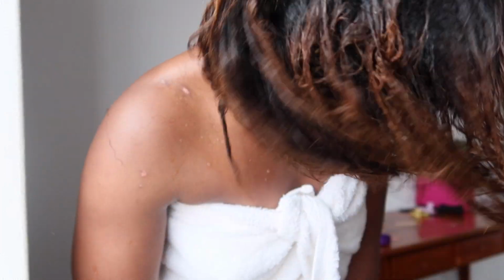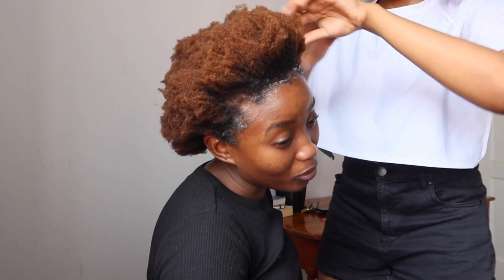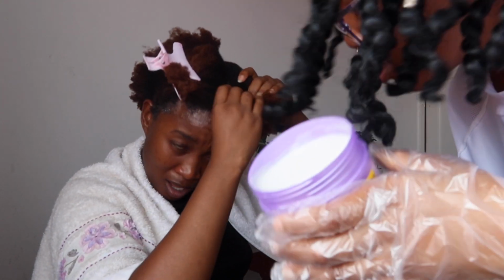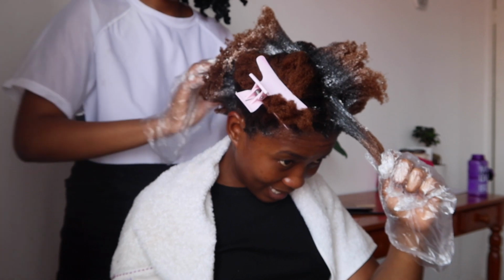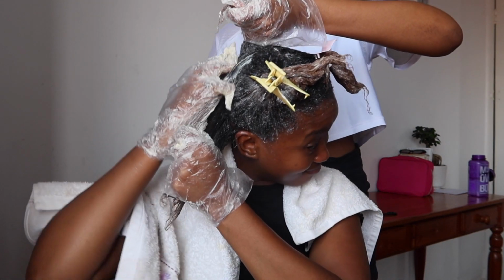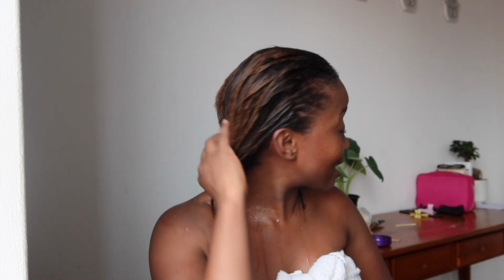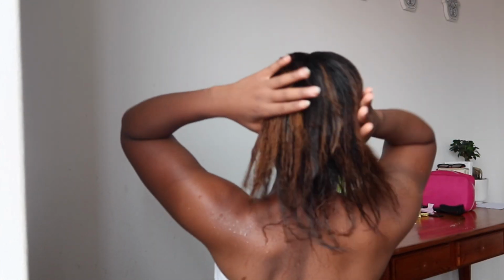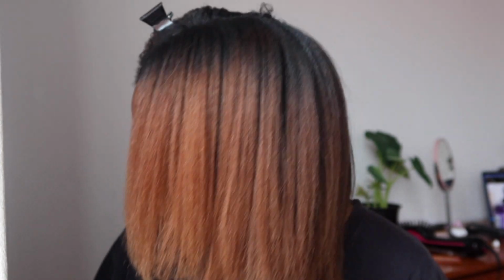I RELAXED MY 4C HAIR| My "It girl era"| Taking a break from natural Hair| Tshidi Radebe 2023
hey yall, happy new year...

I have relaxed my hair using dark n lovely relaxer. so my hair permanently chemically straightened.

Being One with you while bonding through beauty tutorials and random life experiences & advice.